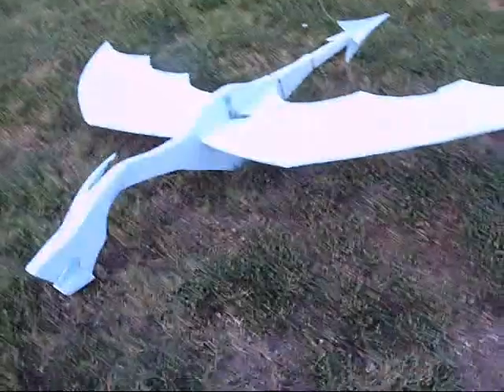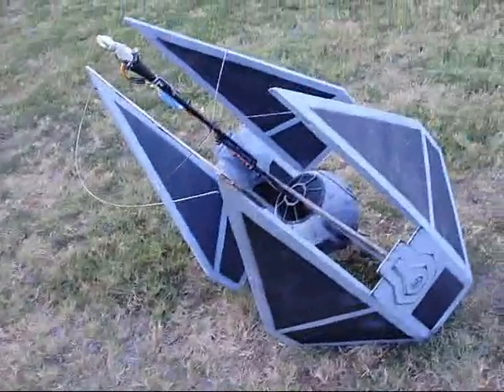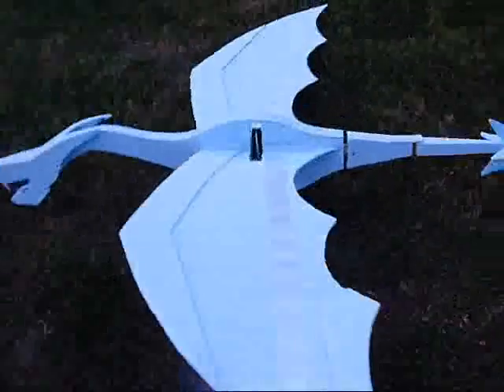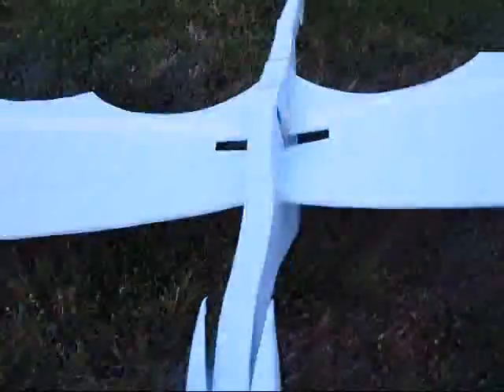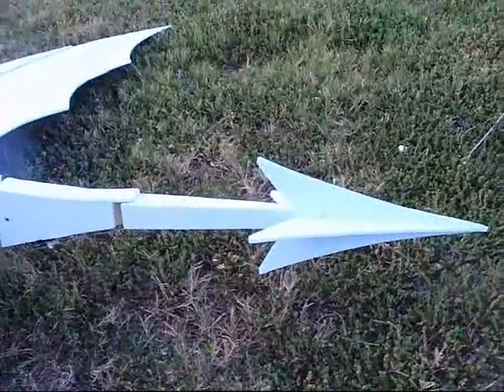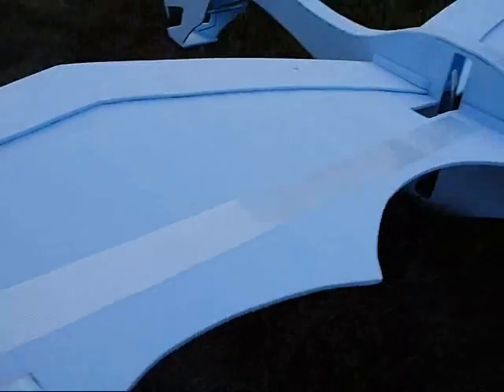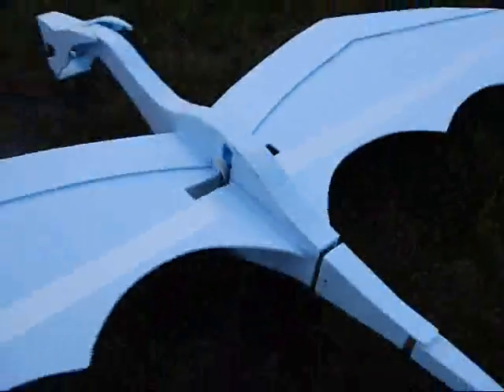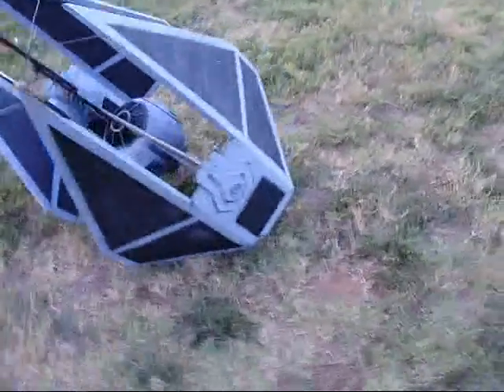Gig540 Project Updates. (Stay tuned more vids coming!!)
Just random video of future projects and videos to come. I have many projects going on at same time and will start posting regular again. Enjoy!!

Leave thoughts comments